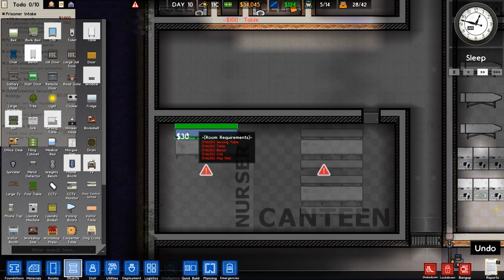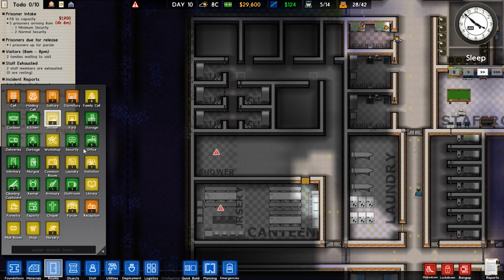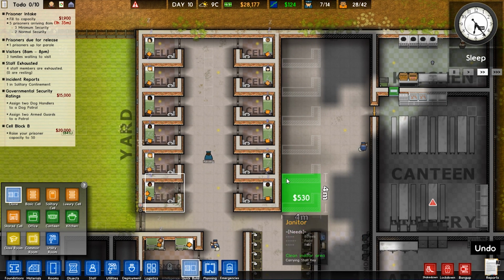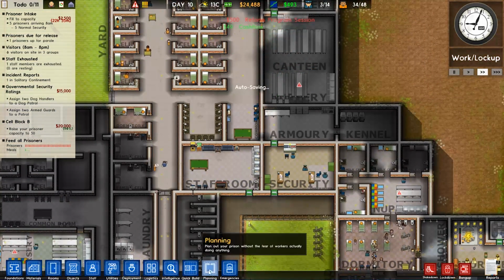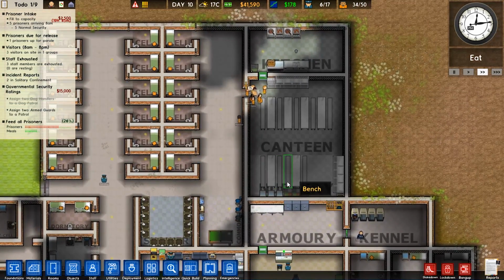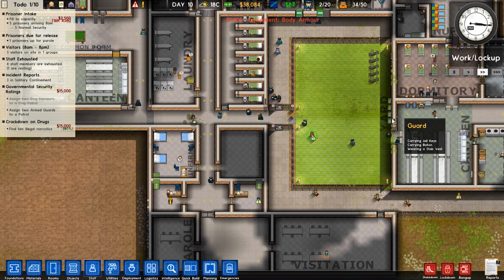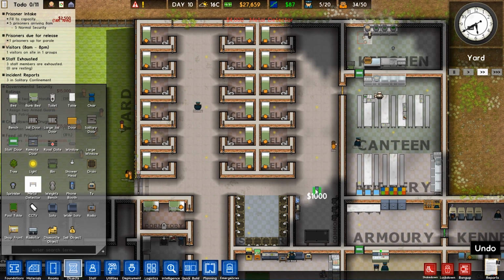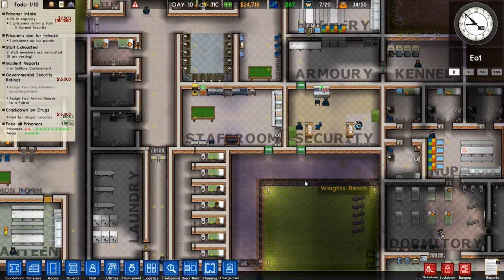Prison Architect - Mini Shakedown - PART #11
Back in Prison Architect! We hire dog handlers to start our crackdown on drugs and raid the Min-Sec cell in a mini shakedown!

Click here to make all your dreams come true!!